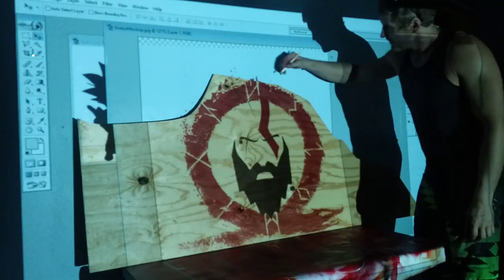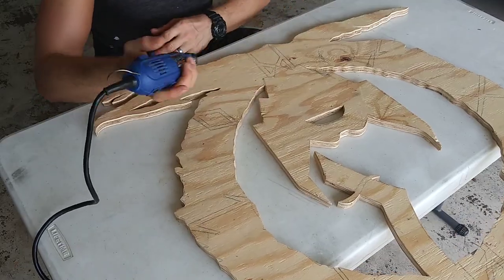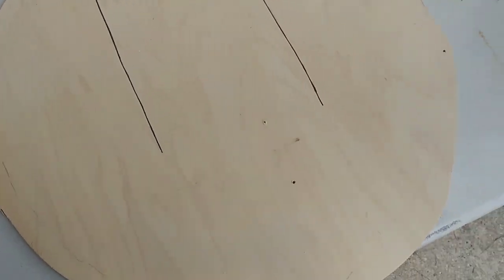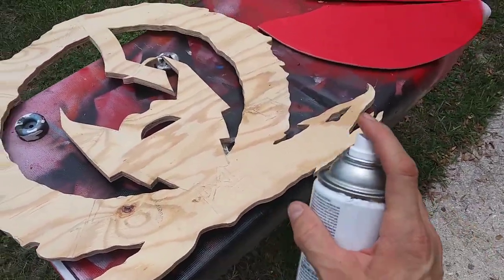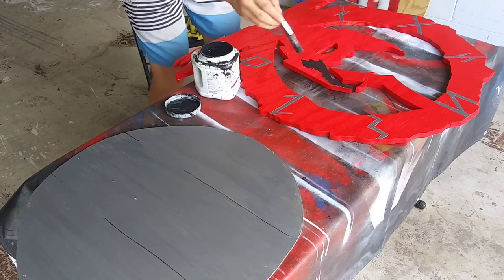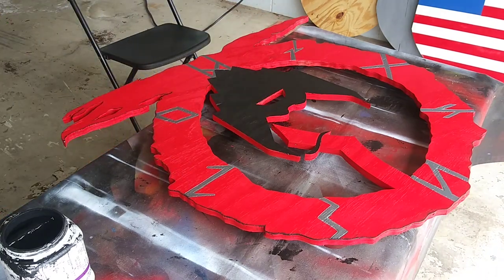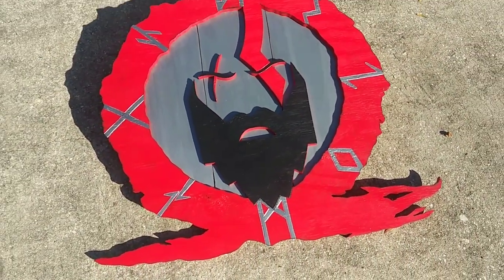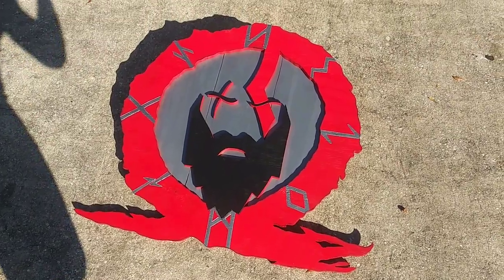"God Of War" Wall Art made out of wood.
Love the video game - made the image out of the Omega symbol & the Kratos head silhouette. Forgot to video some of the jigsawing - whoops. Not a very complex project, but pretty tedious with the added dremeling & painting of the runes.